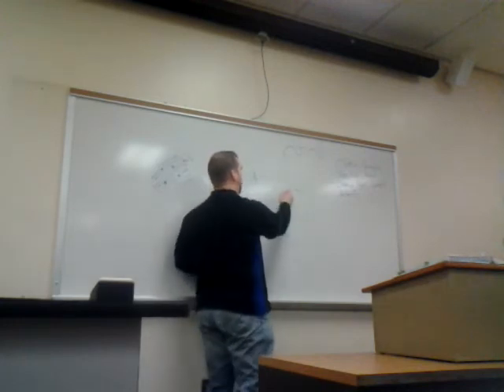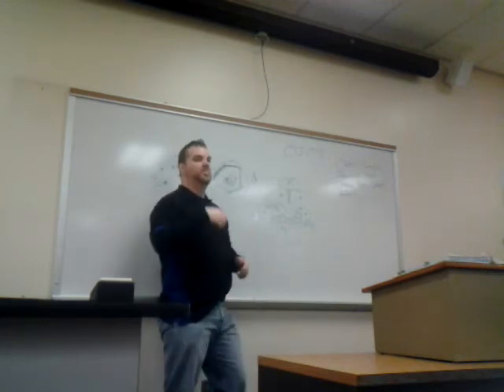SI 6/3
is the link to the 4th video